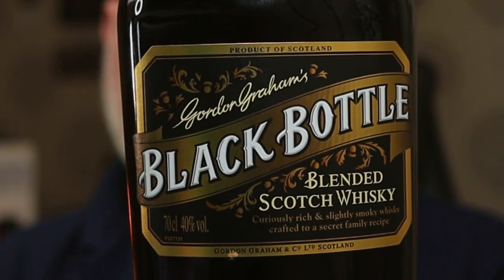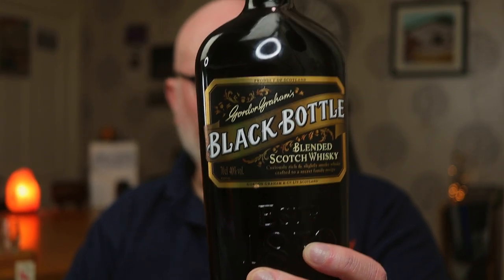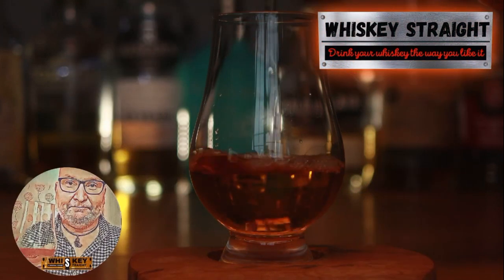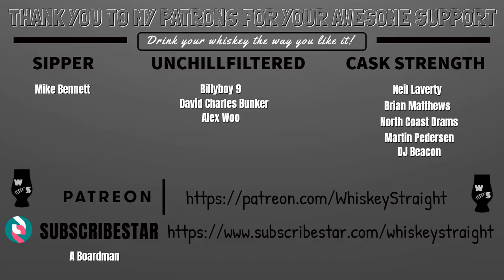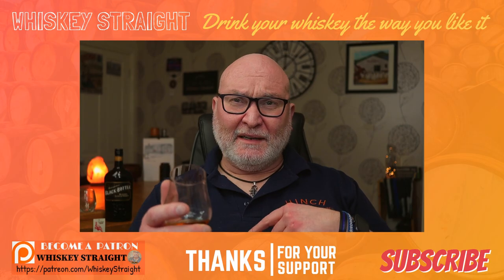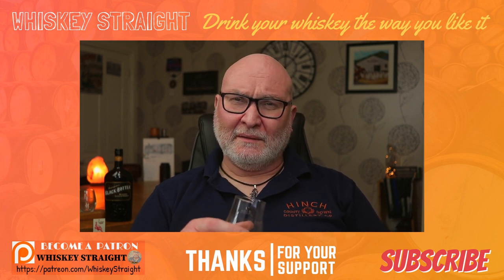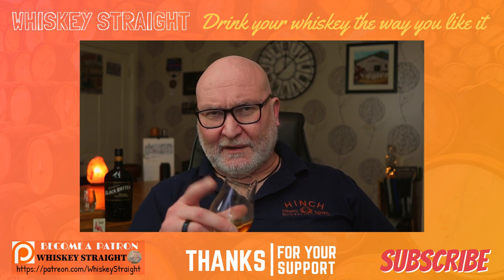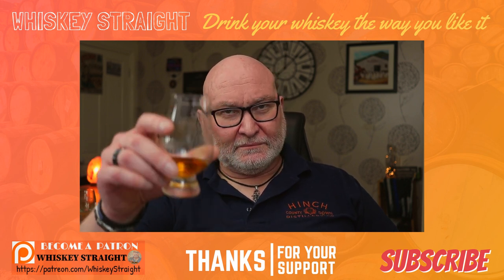Black Bottle | A Brilliant Bargain?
With the price of everything going through the roof these days, I thought I'd take a look at at Black Bottle - a budget blended Scotch - to see if at £18 or less it constitutes a brilliant bargain? Watch to find out my thoughts.

Sláinte.

Scoring system:
95-10: Classic  - a great whiskey
90-94: Outstanding - a whiskey of outstanding character & style
85-89: Very Good - a whiskey with special qualities
80-84: Good - a solid, well made whiskey
75-79: Mediocre - a drinkable whiskey that may have minor flaws
50-74: Not Recommended

Chapters:
0:00 Intro
2:37 Nose
3:41 Palate
5:21 Finish & Score

All views and opinions expressed in this video are entirely my own.